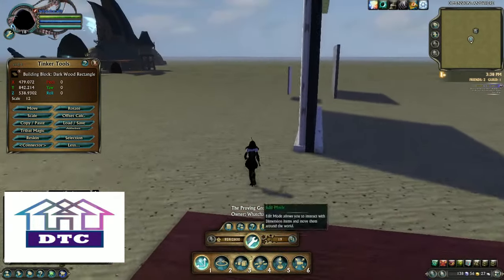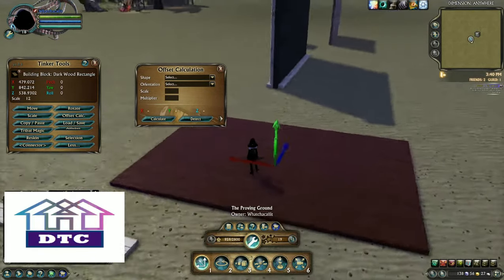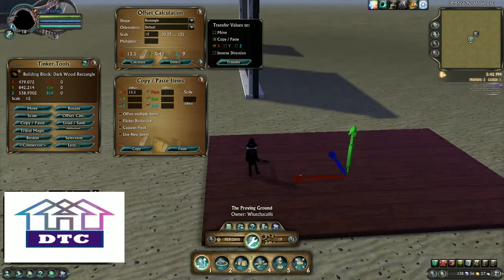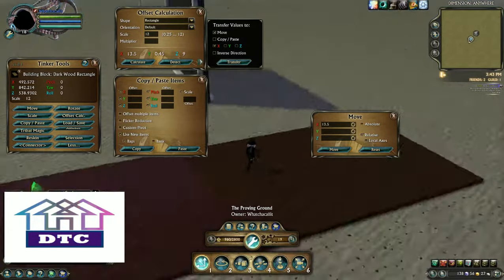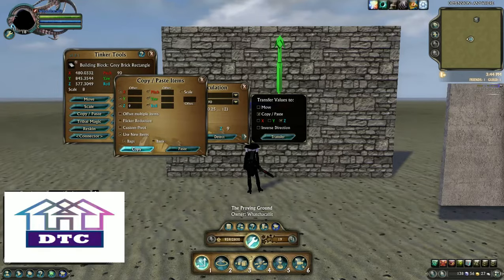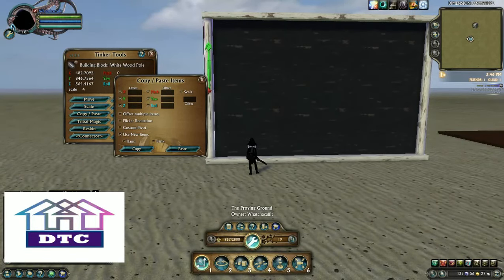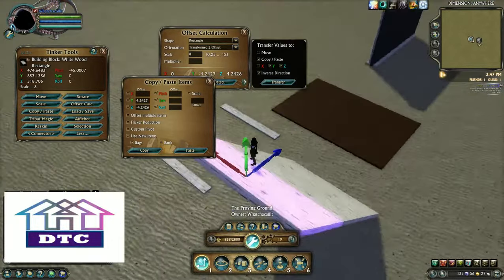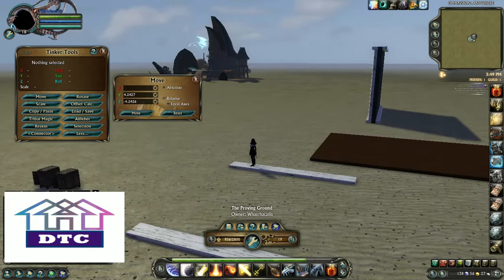Tinker Tools 1.2.8 + The Offset Calculator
Basic functions of the Offset Calculation function of Tinker Tools.